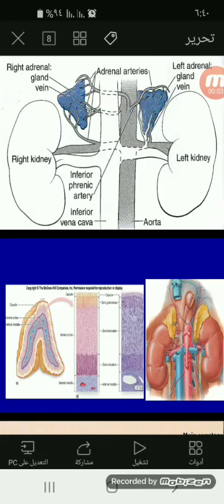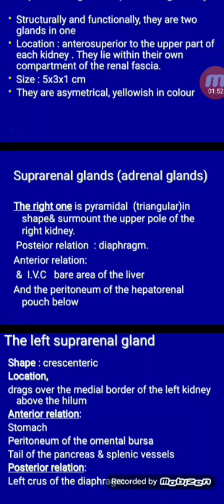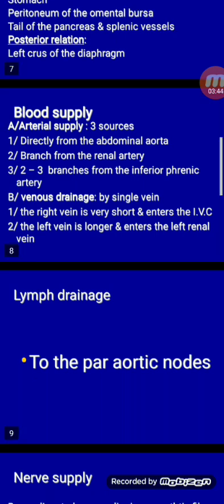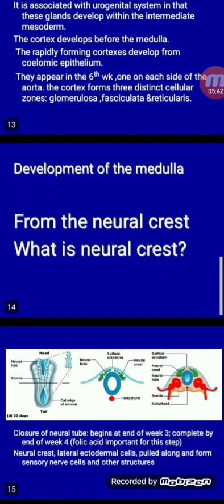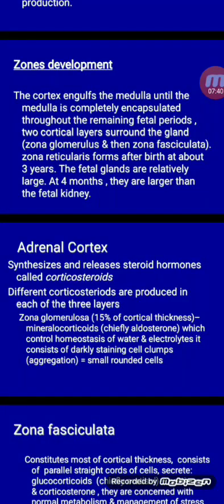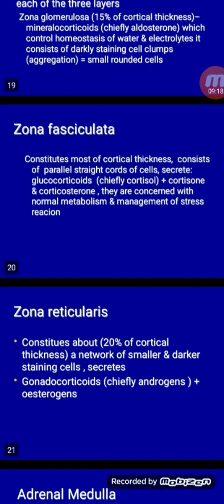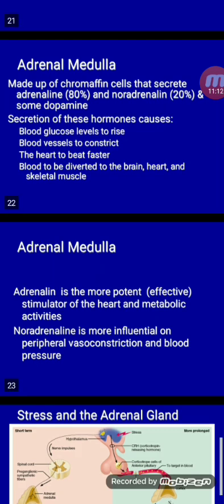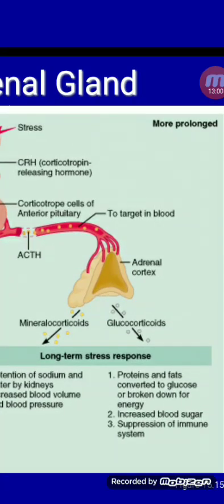18 April 2026